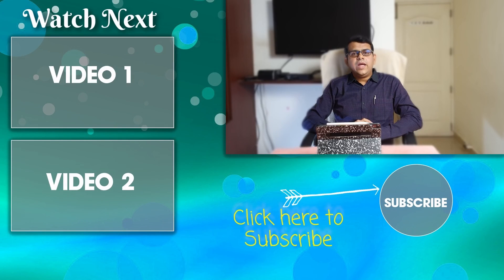Newborn Screening Tests | Are they needed ?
This video discusses about newborn screening tests, their need and the diseases they can identify